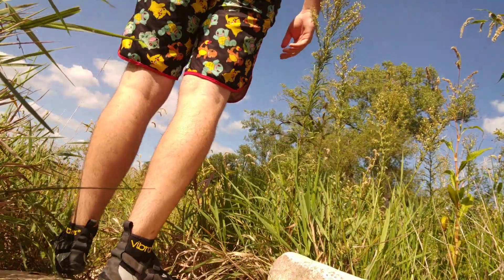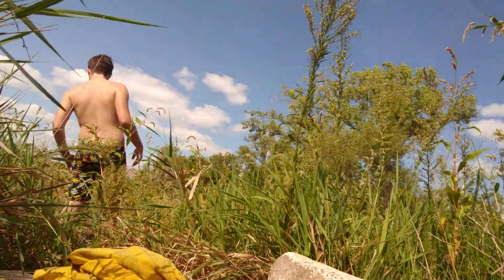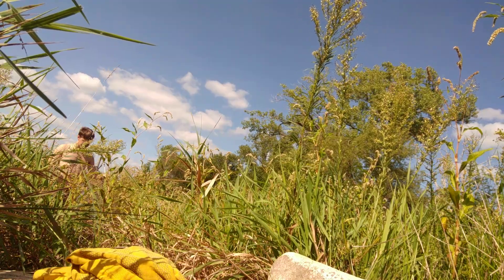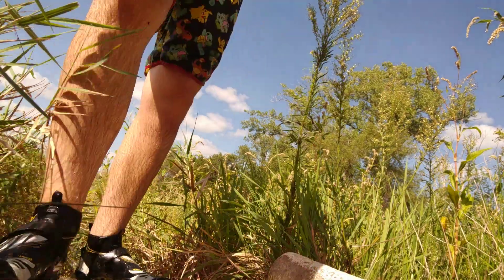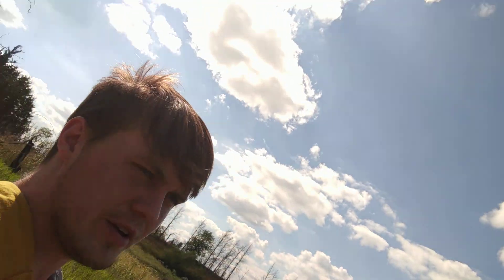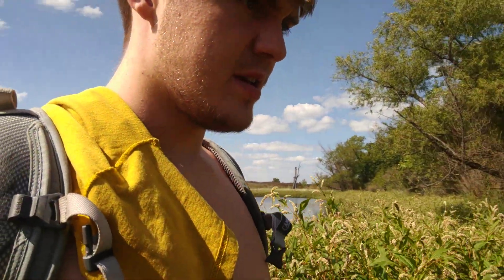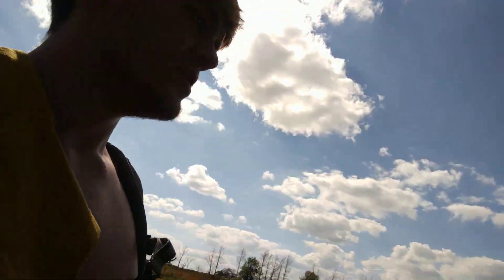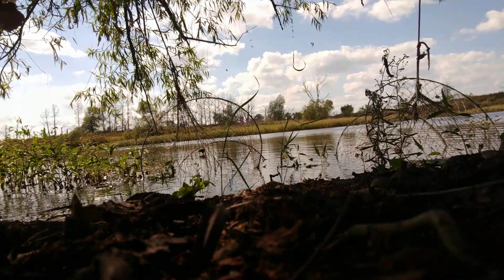Turtle Trapping: Sept. 11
at the ROSS